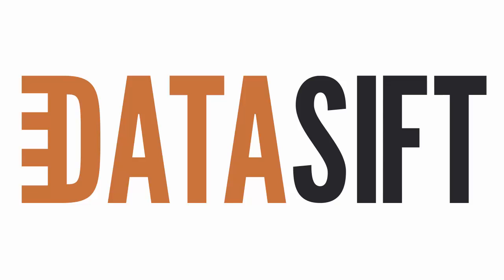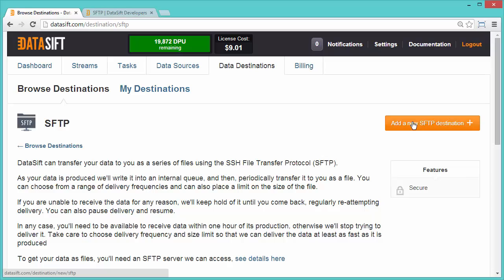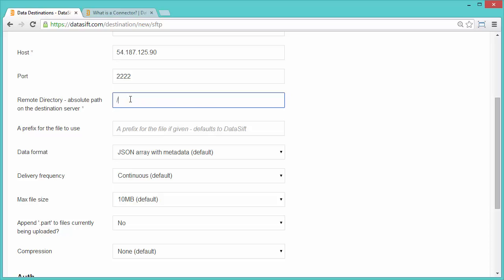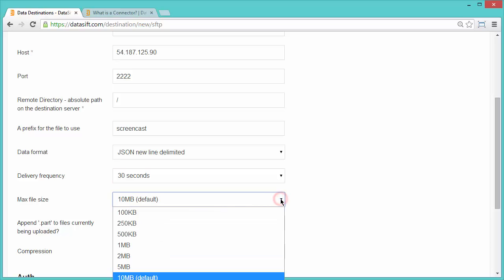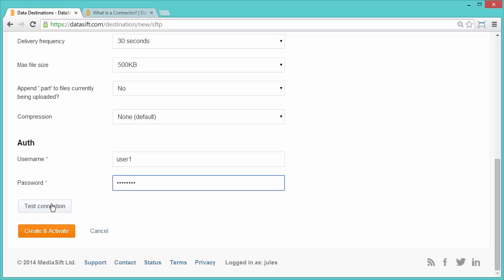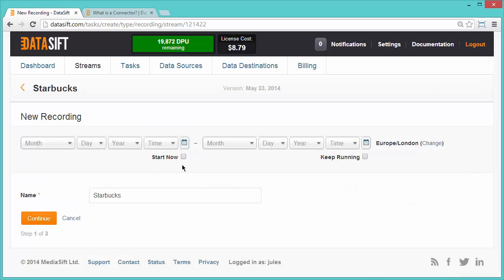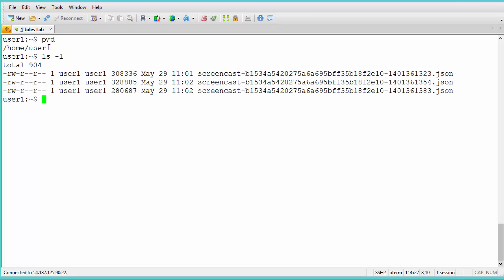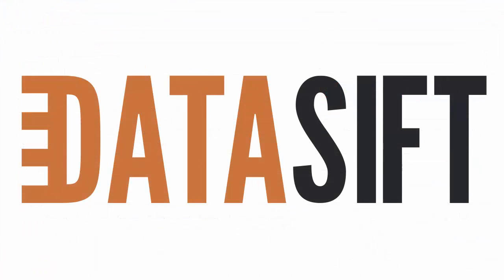Configuring Destinations - SFTP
Configuring the DataSift platform to send filtered interactions to a SFTP server.